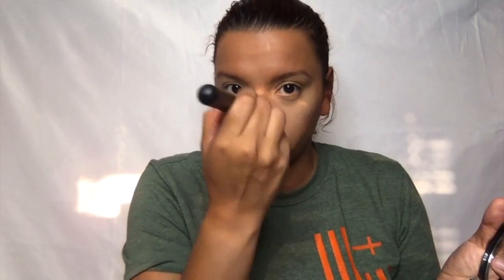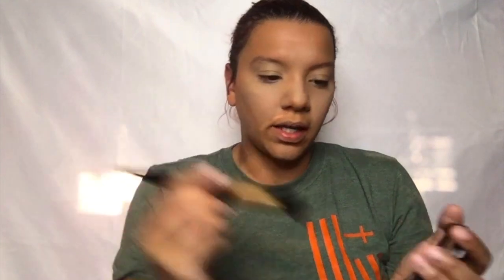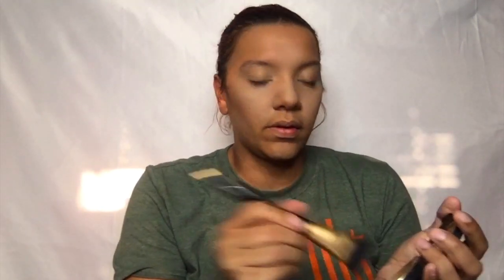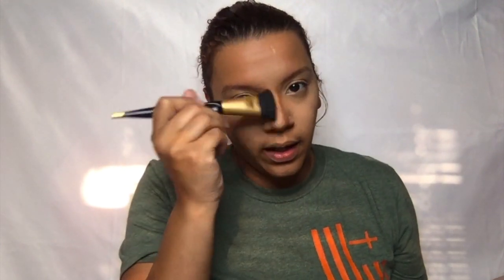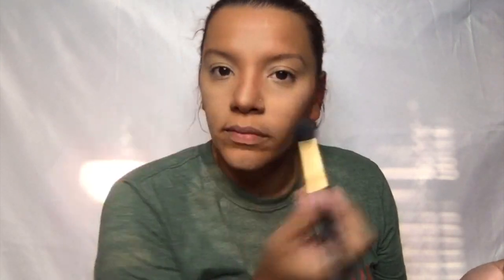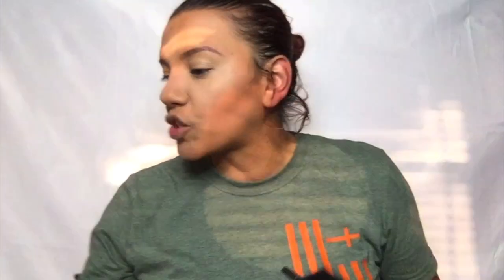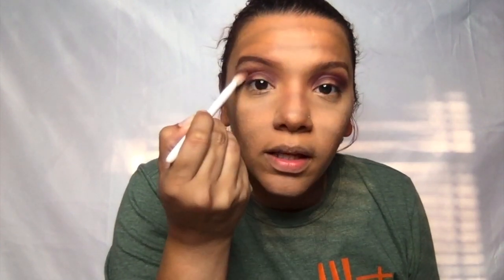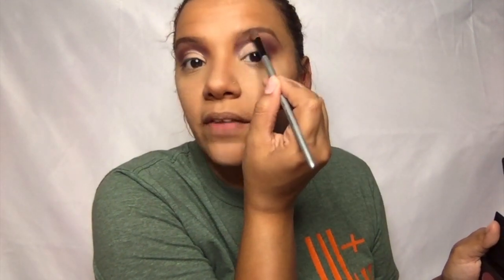My First Time Doing A Cut Crease On Camera | This Was So Weird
All of the eye shadows I used are in the Standard Younique Kit: (This is where you can get all of the shadows, lipstick, blush, skin samples etc) They have everything available right now for 20% off)

Foundation Stick (I can color match you) the color I used was Velvet

Eyebrows:
MOODSTRUCK brow obsession palette:

Contour: (I used Cypress but it's not available, Percale is the same color)